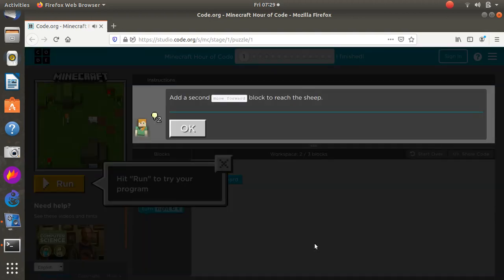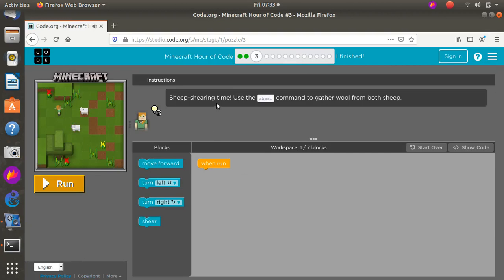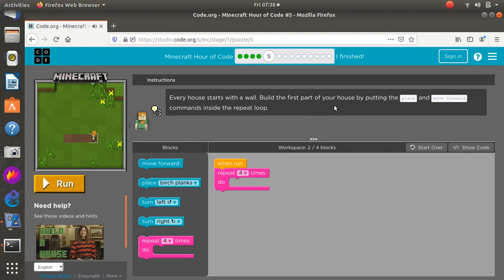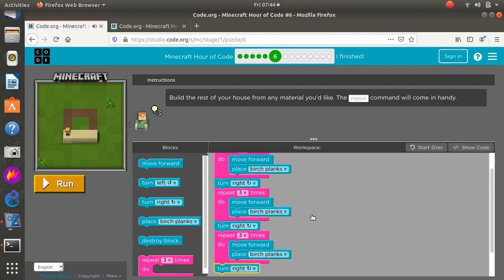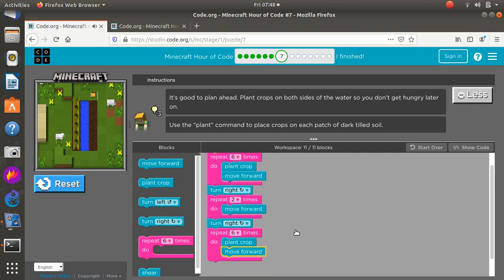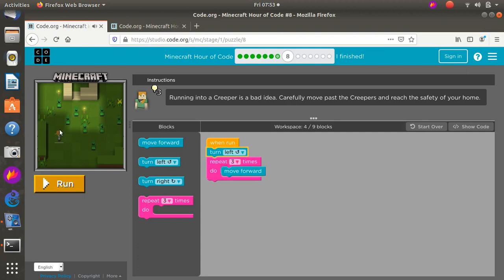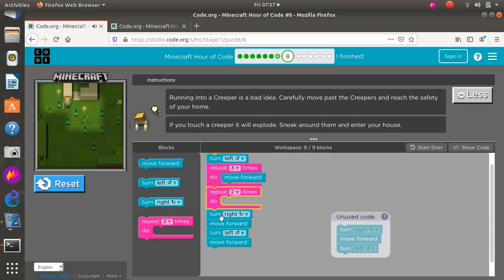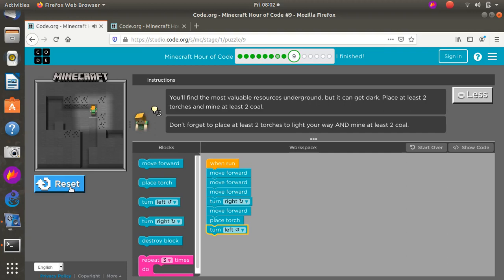Learn to Code using Blockly and Javascript | Minecraft Part 1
Hour of Code Introduction to Programming for Kids | Minecraft Puzzle Part 1

In this video Esther and Rebecca helps their father David to learn how to program. Daddy David is showing off as if he knew how to program with blockly already. Never mind, he picked up very quickly and today we all work together to solve some puzzles.

Let us guide Alex in doing a number of important tasks in this simulated Minecraft world.

Use the following blocks;
Move Forward  Block
Turn Right Block
Destroy  Block
Shear Block
Repeat Block